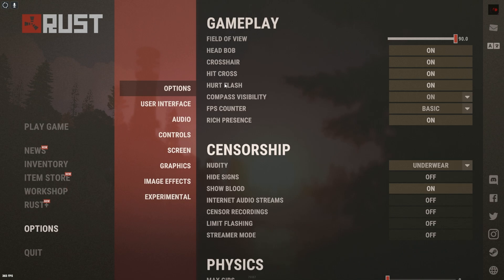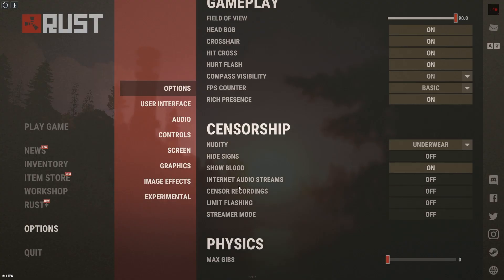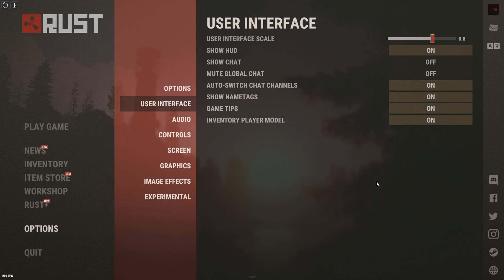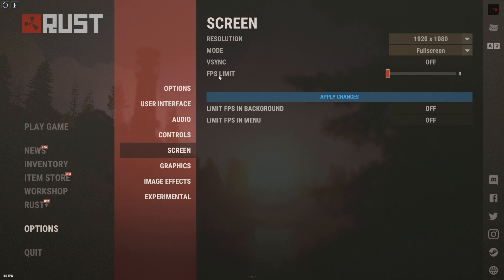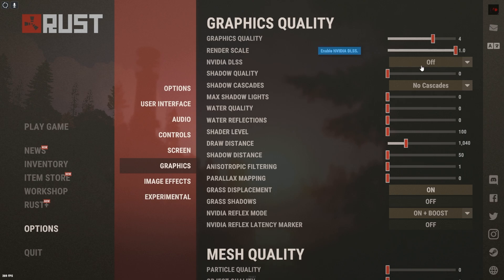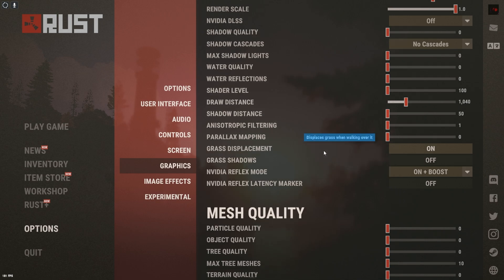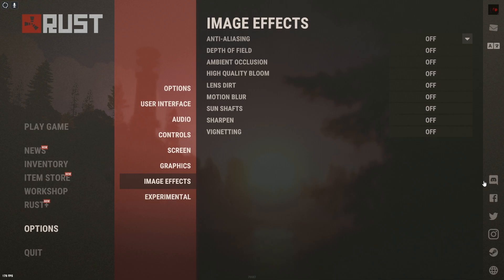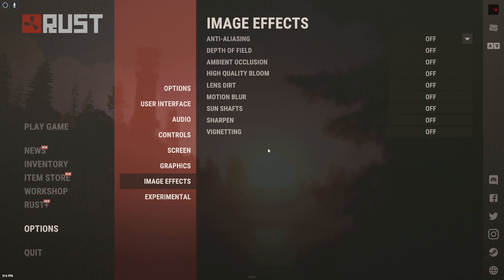BEST RUST SETTINGS FOR LOW END PC 2023 (112-130 FPS)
Here are the best rust settings for low end pc 2023 builds. I have a 1660 super and these are my favorite best rust settings for low end pc 2023 builds that will give you 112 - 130 FPS. I've had these rust settings for a while now and they truly don't disappoint!